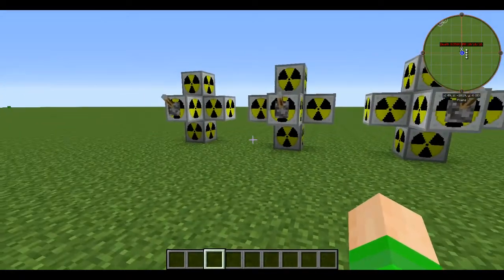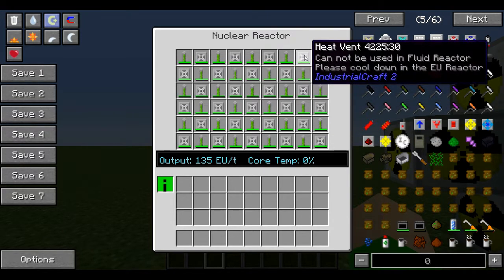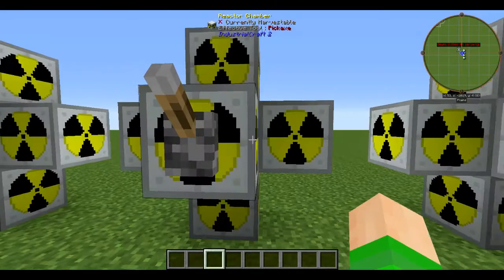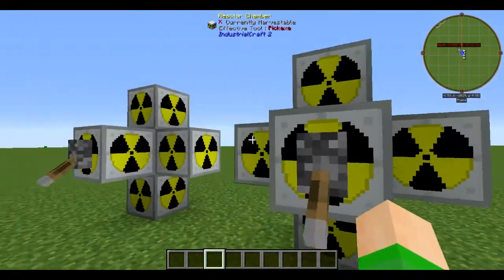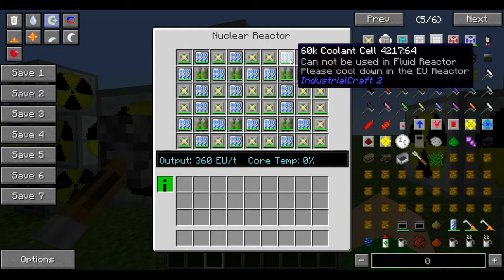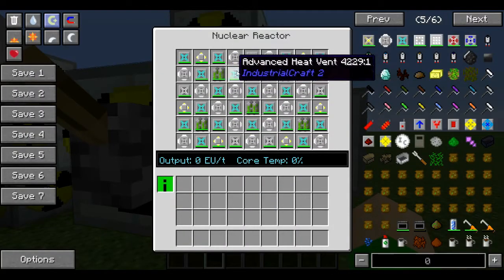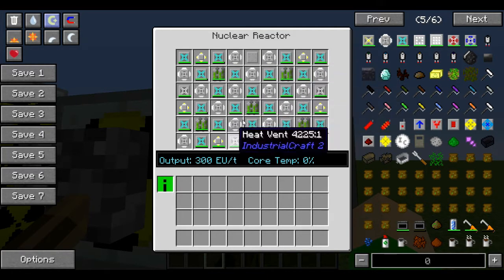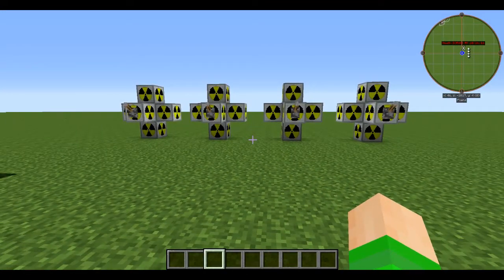Tutorial Ep.2 IC2 Reactor Setups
Here are four designs for Industrial Craft 2 Nuclear Reactor setups for easy EU.